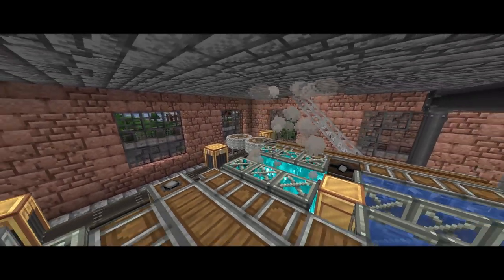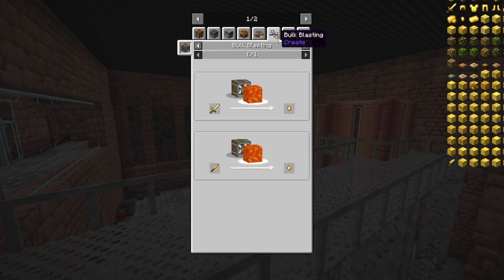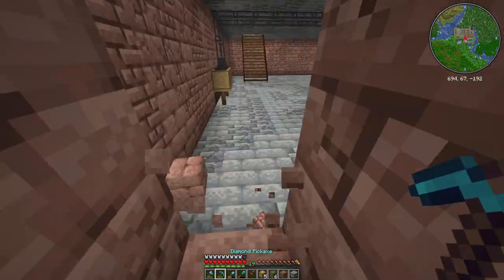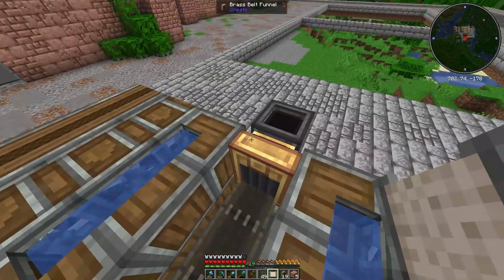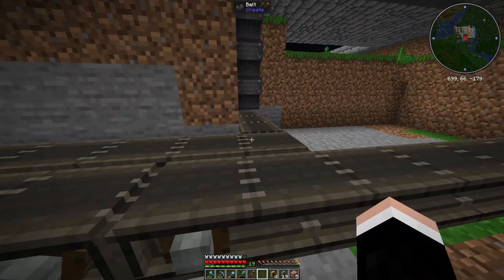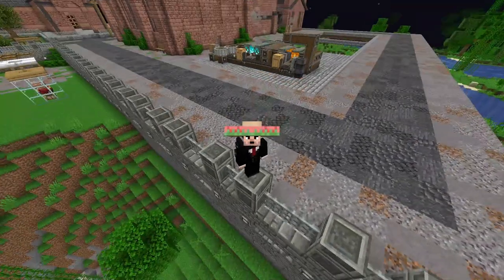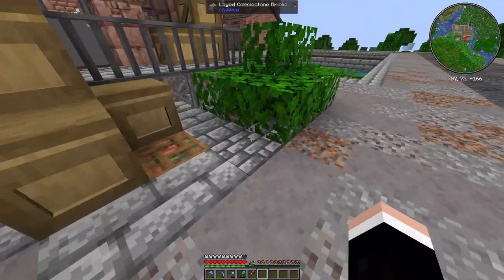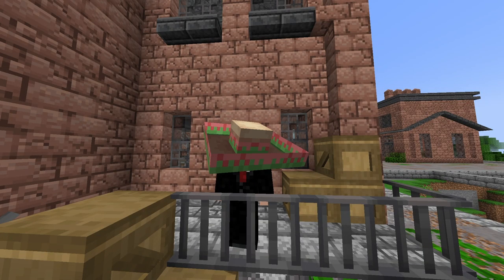Create Perfect World Episode 11 - I Built A Gold Farm in the Overworld??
In this exciting episode, immerse yourself in the captivating world of Minecraft as I embark on a quest to create the ultimate gold farm in the Overworld. Guided by the innovative possibilities of the Create Mod, I harness its power to engineer a magnificent gold-producing marvel. Join me as I intricately plan and construct every element, transforming the landscape into a bustling hub of automation and resource abundance.

But the adventure doesn't stop there. Witness the birth of a new architectural gem as I design and build a dedicated structure to house this extraordinary gold farm. Marvel at the fusion of creativity and engineering as the functional beauty of the farm seamlessly integrates with the aesthetics of the building. Each block placed, every gear turned, contributes to the harmonious symphony of Minecraft ingenuity.

Prepare to be inspired as I share the challenges faced, the solutions discovered, and the joy of seeing the project come to life. Whether you're a seasoned Minecraft enthusiast or a casual observer, this episode promises an engaging journey through the endless possibilities that emerge when creativity meets technology in the pixelated realms of the Overworld. Join me on this block-by-block adventure, where imagination knows no bounds!